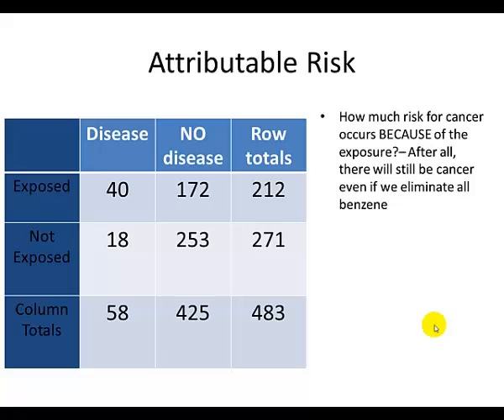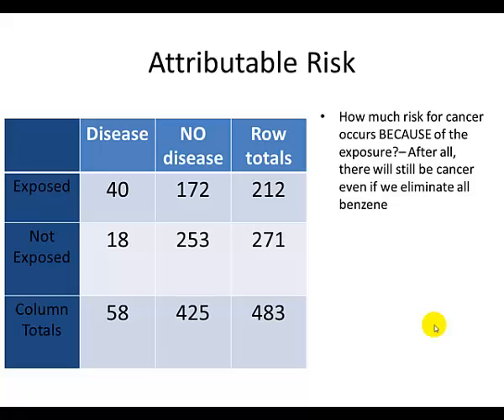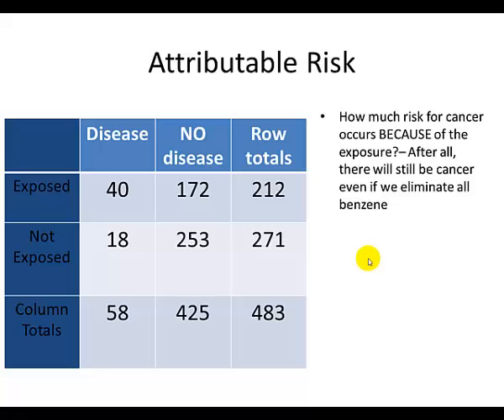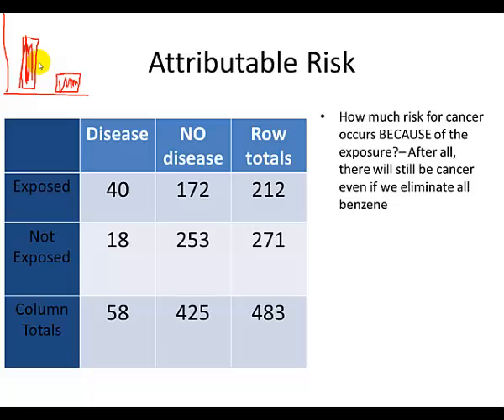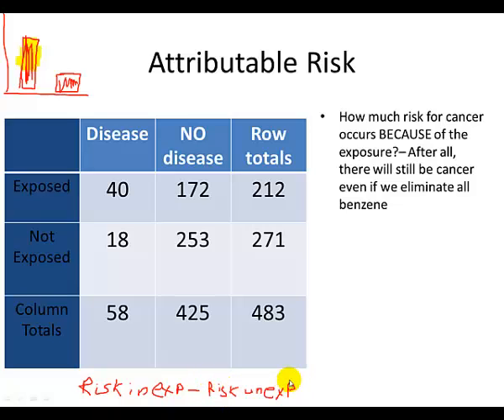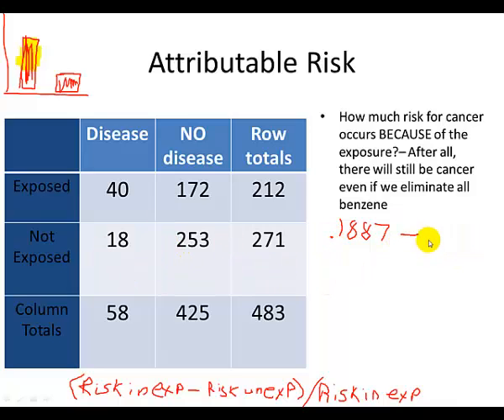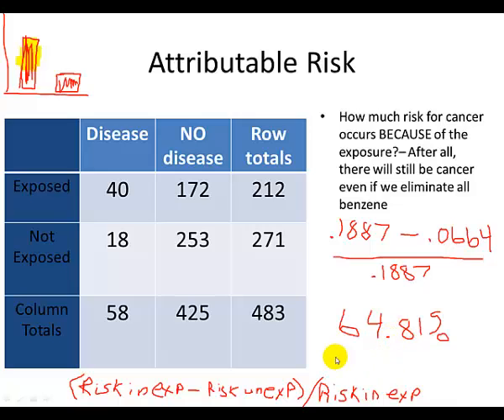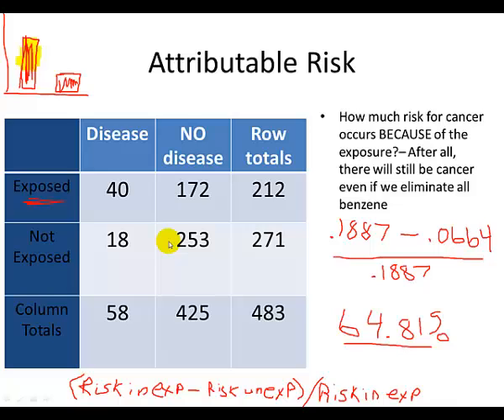Epidemiology: Calculating Attributable Risk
In this tutorial you will calculate attributable risk percent based on the relative risk problem found
I get a few comments now and then that attributable risk is ONLY the top part of this equation.  I tend to like to call that part of the equation "difference in risk".  If it is that difficult to understand that this is a proportion measurement, which makes the difference in risk easier to understand (especially for cases where the risk of disease is small), then I am sure there are many other videos on youtube that will reaffirm your memorization of a formula.